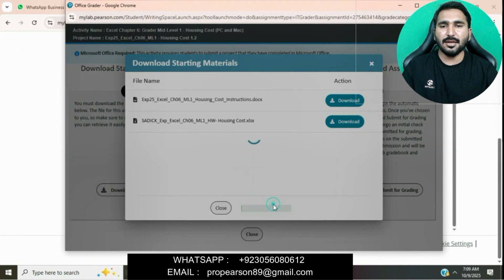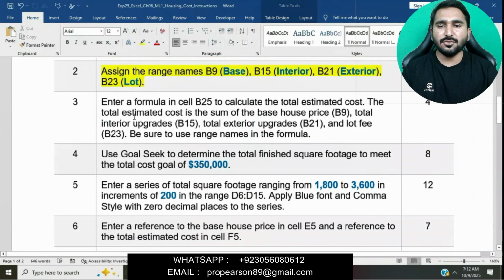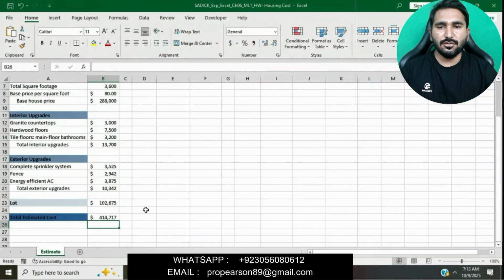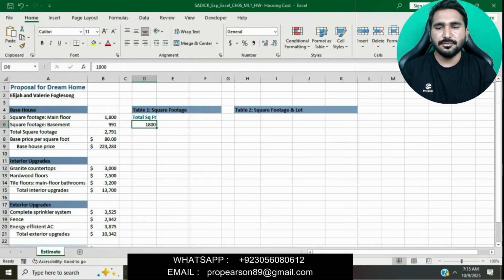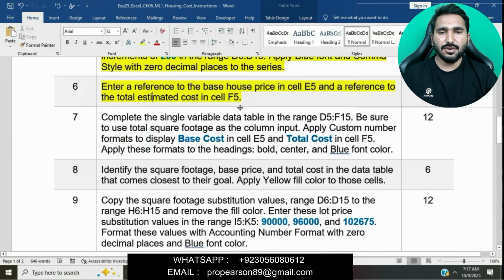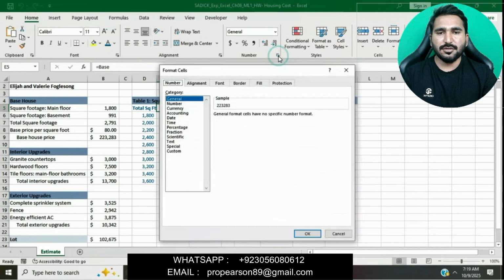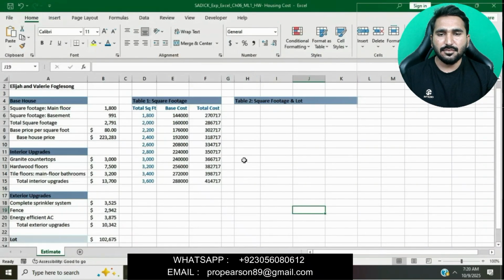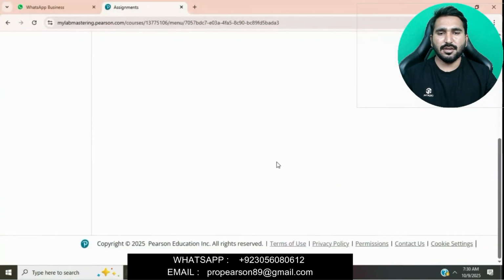Exp25_Excel_Ch06_ML1_Housing_Cost | Excel Chapter 6 Mid-Level 1 - Housing Cost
Exp25_excel_ch06_ml1_housing_cost,excel chapter 6 mid-level 1 - housing cost#exp25_excel_ch06_ml1_housing_cost#exp25_excel_ch06_ml1_housing_cost#housing_cost#excel#pearson#blackboard

Word Module 8 SAM Project 1b